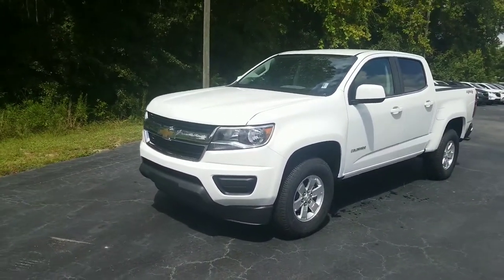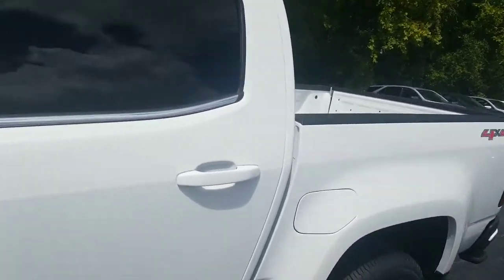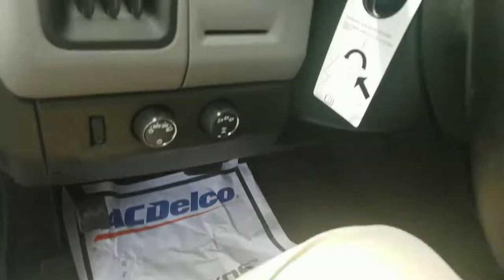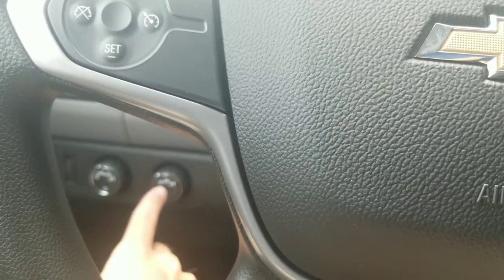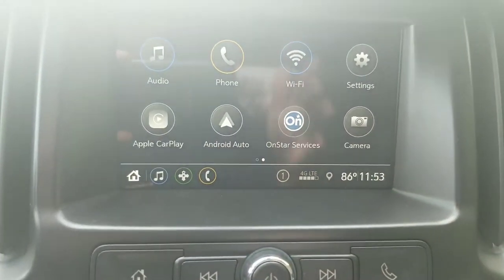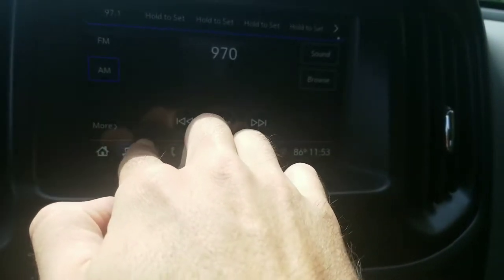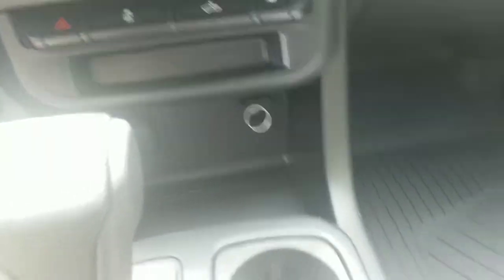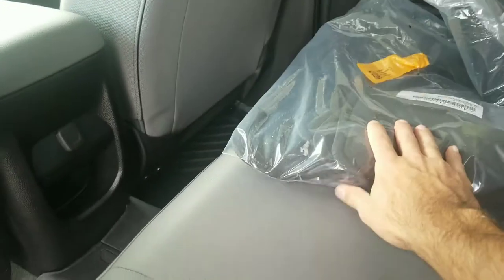Bobby and Brenda check out this Colorado!